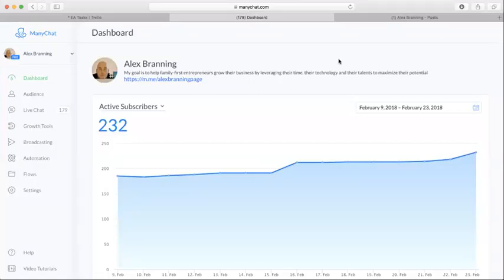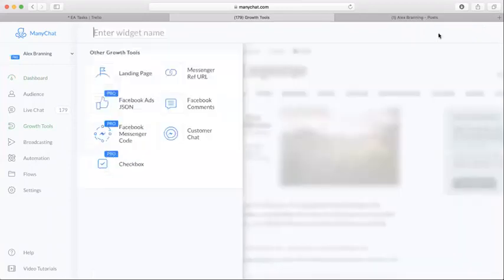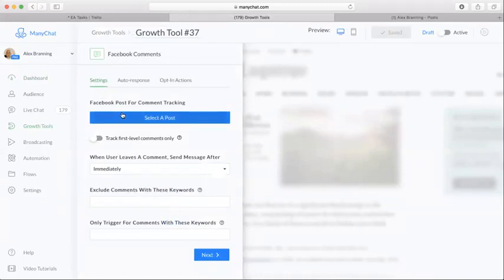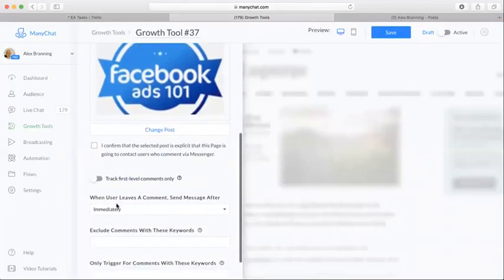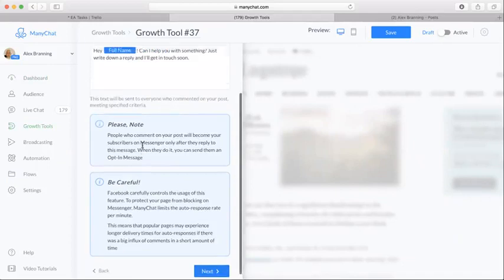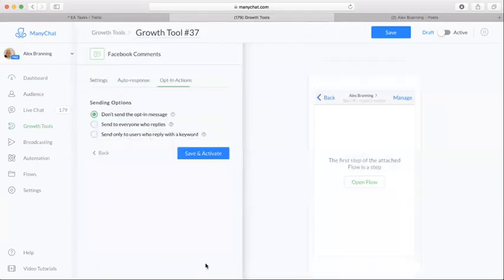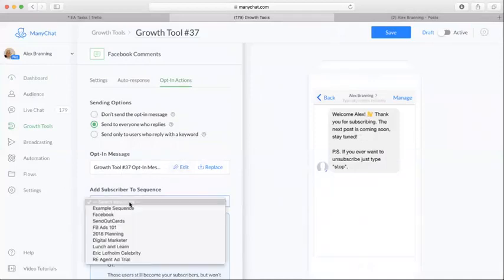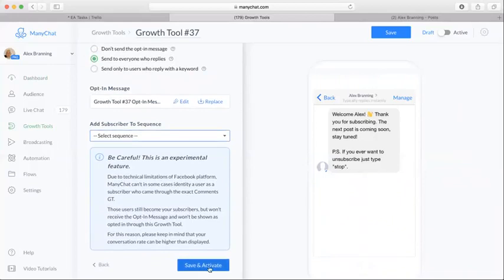Comment to Message Using ManyChat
I'm here to show you how to set up a Comment to Messenger Growth Tool on ManyChat.

1. The first step is to log in to Many Chat.
2. Go over to Growth Tools, click on it on the left-hand side.
3. Next thing you need to do is come up to the top-right and click on the Add New Growth Tool button.
4. Click on the Facebook Comments button.
5. Select a post
6. Check the confirm box
7. Choose how long you want to wait to send the message.
8. If you want to exclude any comments you can put that in. Click next.
9. Now you can edit the message.
10. Then, you can add them to any sequence that you have, any setup sequence or you can keep them in your list.

So, that is how that you can make a Comment to Messenger ManyChat.